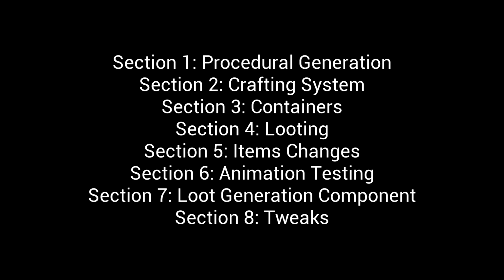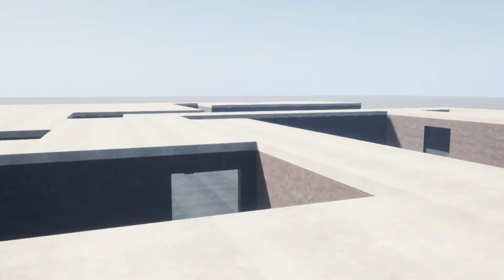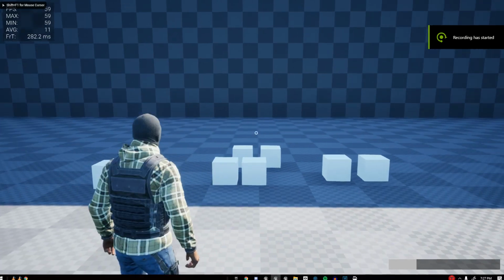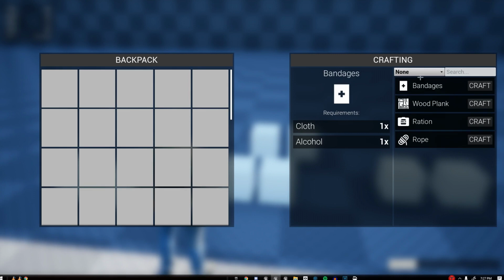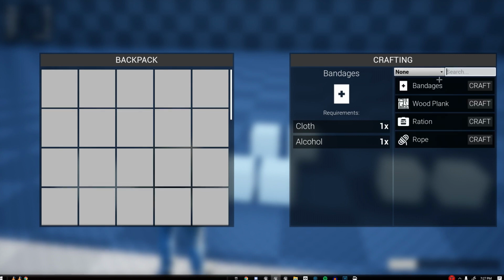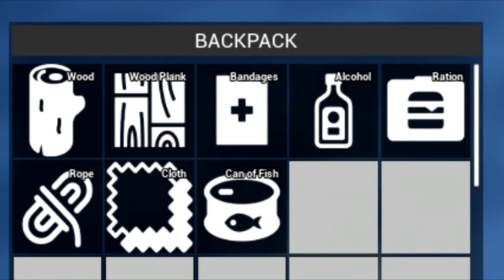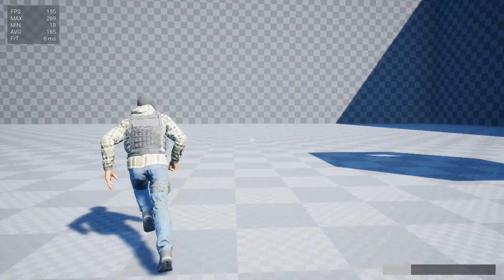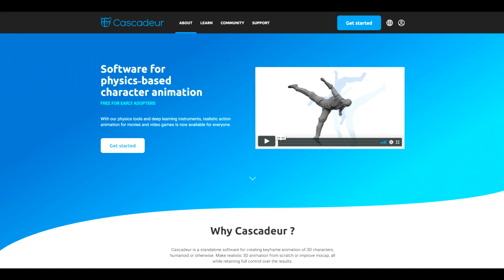I Added Procedural Levels To My Survival Game | DESPAIR Devlog - #3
Chapters:
0:00 Start
0:42 Procedural Generation
1:59 Crafting System
3:04 Containers:
3:43 Looting
4:08 Items Changes
5:05 Animation Testing
5:57 Loot Generation Component
6:25 Tweaks

- Frinky